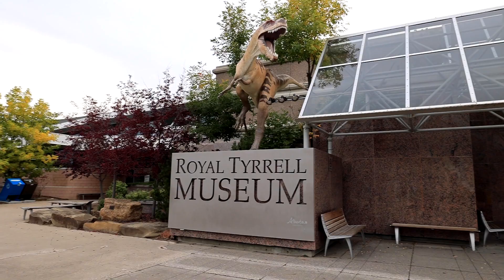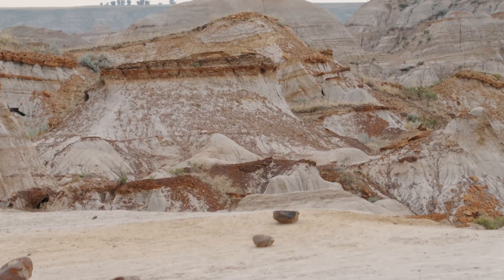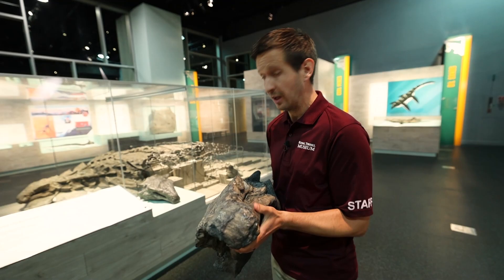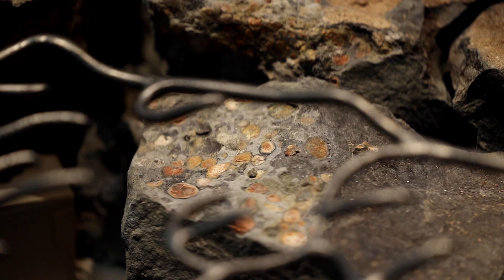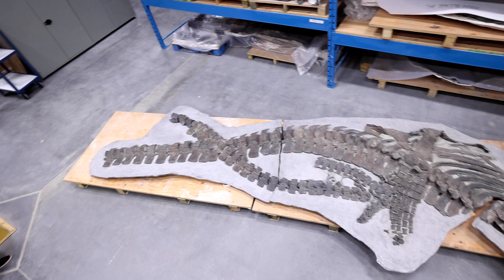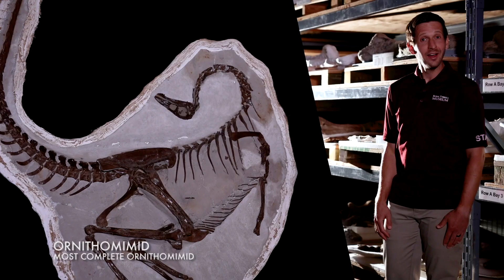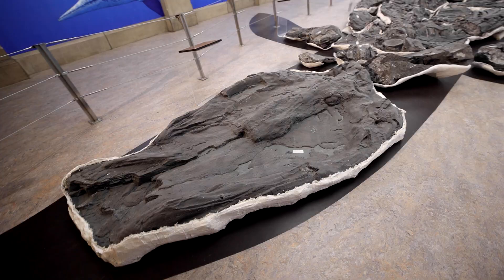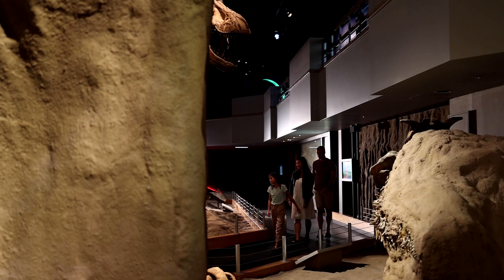Explore Guinness Record-setting Dinosaur Fossils at Royal Tyrrell Museum in Alberta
Explore the extraordinary at the Royal Tyrrell Museum in Drumheller, Alberta, where records are not only broken but fossilized in time. Home to one of the best fossil collections in the world, including five that are Guinness World Record holders. The record-breaking fossils include the largest marine reptile, a dinosaur with the longest neck ever recorded (based on the number of vertebrae) and the most complete tyrannosaurid skeleton. Step into a prehistoric realm and witness history in the making as you encounter the giants that once roamed the Earth, making the Royal Tyrrell Museum a record-holder in the captivating world of paleontology.

To dig a little deeper about the Guinness world record Alberta dinosaur fossils: